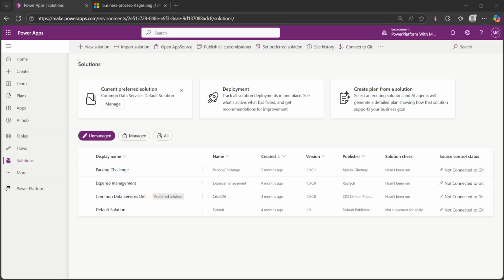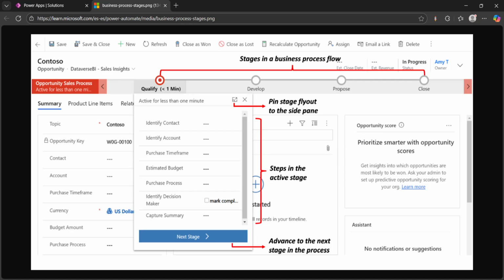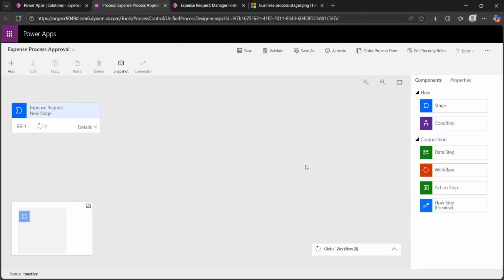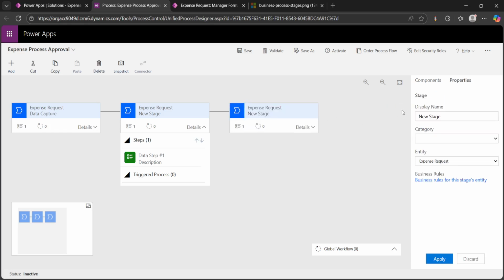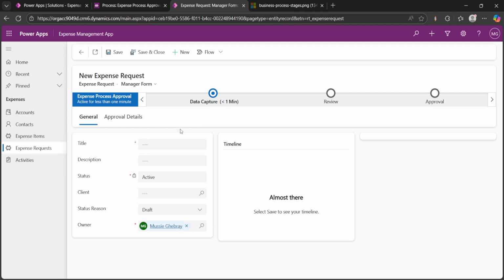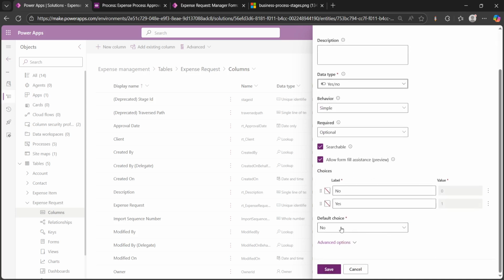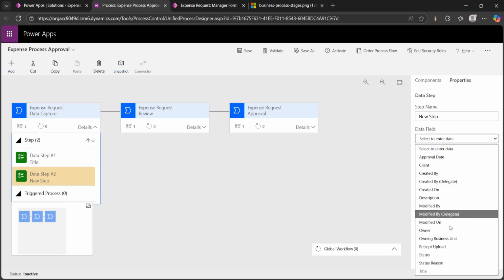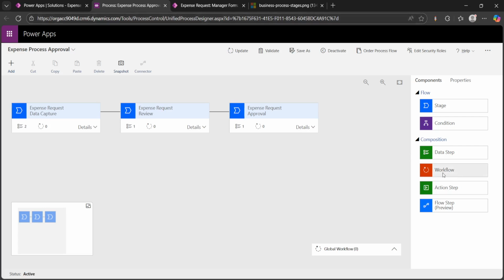How to Create Business Process Flows in Power Apps (Model-Driven Apps)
Business Process Flows (BPFs) help guide users step-by-step through a business process in Power Apps — without writing code.

In this video, I explain:
✔ What Business Process Flows are
✔ When to use them in Power Platform
✔ How to build a Business Process Flow from scratch

This tutorial is perfect for beginners learning Power Apps, Dataverse, and model-driven apps.

📌 Topics covered:
• Business Process Flows explained
• Power Apps model-driven apps
• Dataverse processes
• BPF vs Power Automate vs Workflows
• Demo